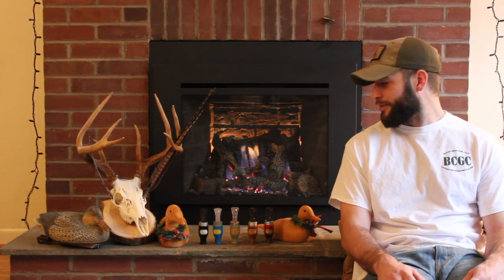Beaver Creek Game Calls - Hen House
Patrick Urckfitz from Beaver Creek Game Calls gives a review of The BCGC Hen House double reed duck call. Find all our duck, deer and turkey calls Video and editing done by Brendan Urckfitz.